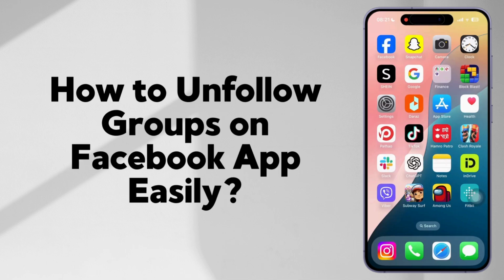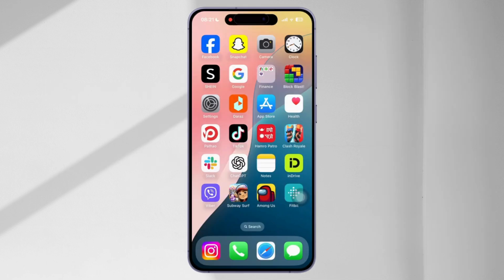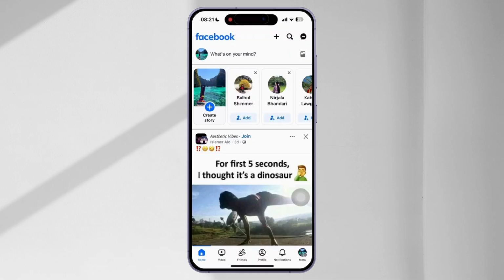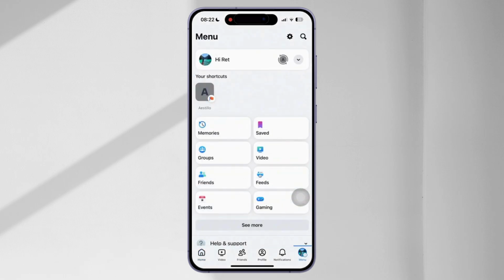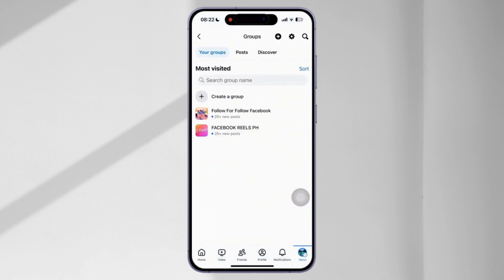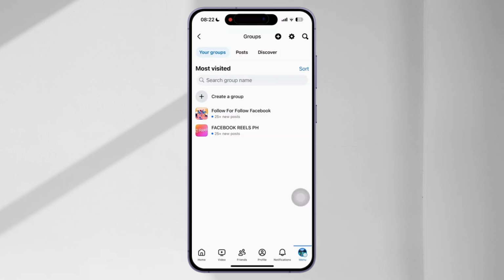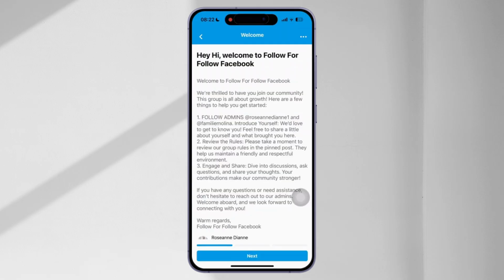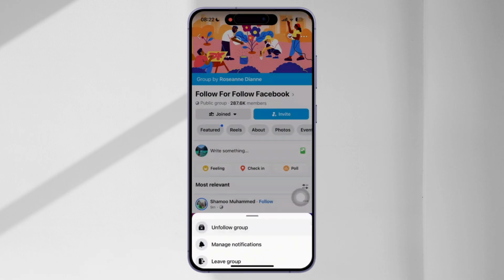How to Unfollow Groups on Facebook App Easily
How to Unfollow Groups on Facebook App Easily (2025)!
Want to stop seeing updates from a Facebook group without leaving it? This video will show you how to unfollow a group on the Facebook app quickly and easily. Whether you're asking, "How do I unfollow a group on Facebook?" or just need to manage your group notifications, this tutorial has you covered. Learn how to unfollow a group to reduce clutter and only see posts that interest you. Watch now to learn how to unfollow groups on Facebook today!

Timestamps:

00:00 How to Unfollow Groups on Facebook App Easily
00:10 Why Should I Unfollow a Group on Facebook?